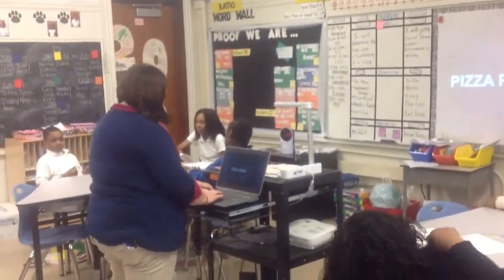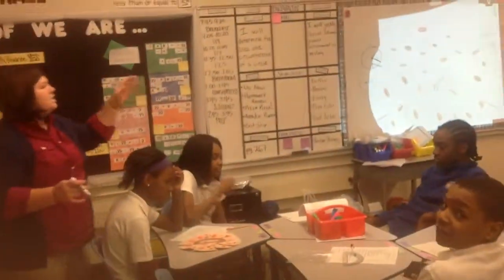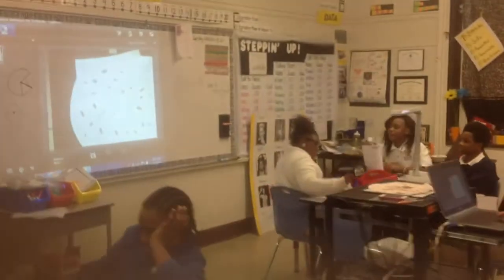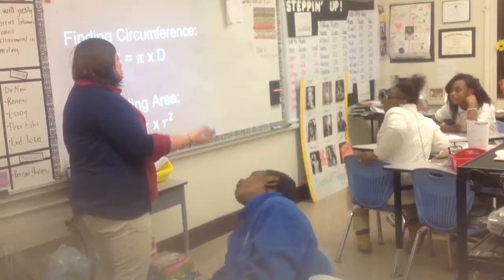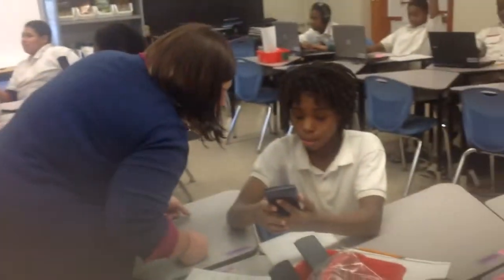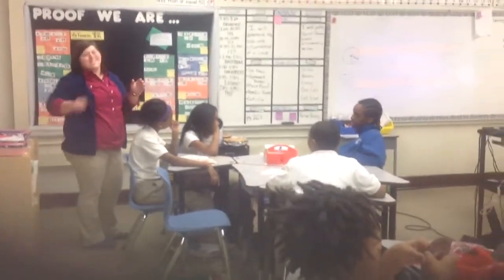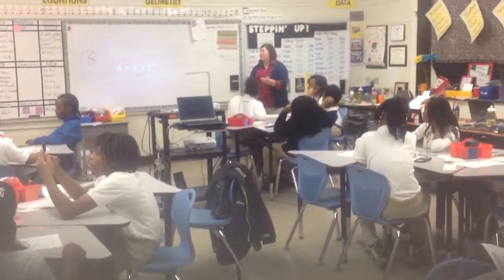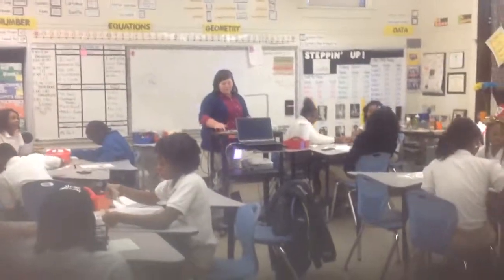Instruction in the Spring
Here is a video of instruction in the spring